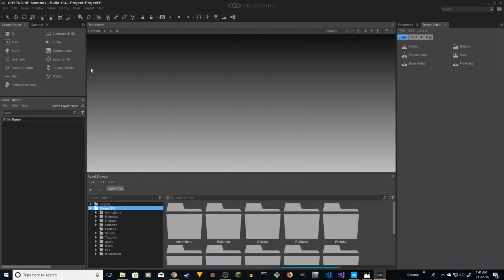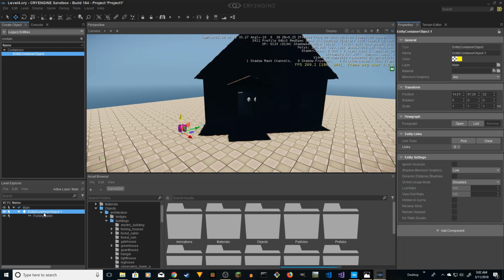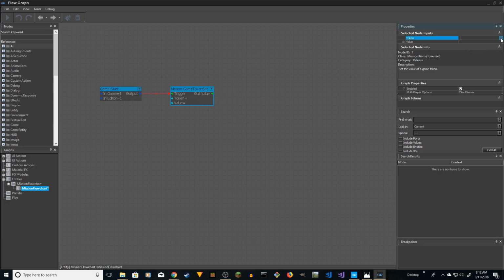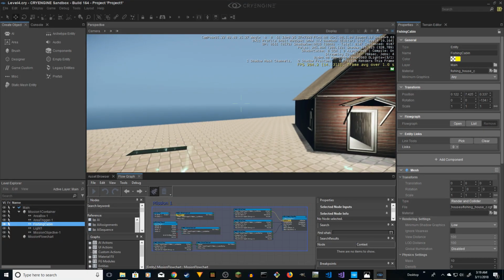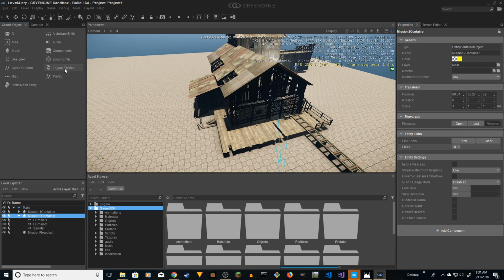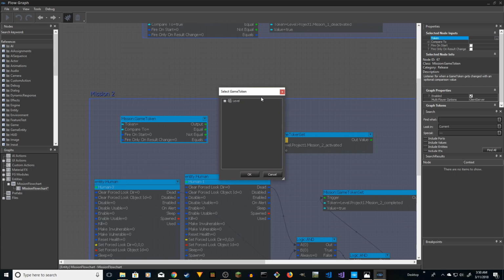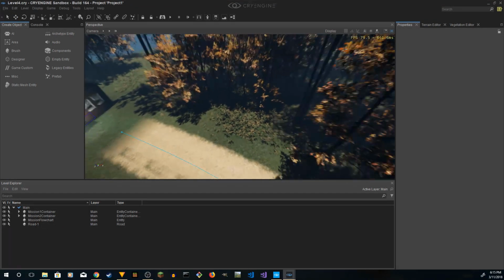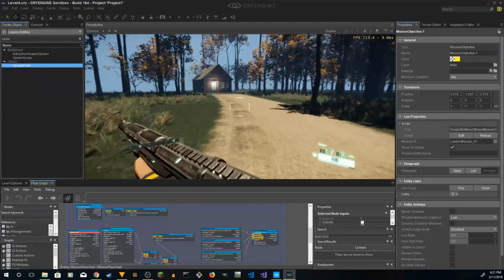CryEngine 5 - FPS with Mission Objectives (CryEngine 5.4 Tutorial)